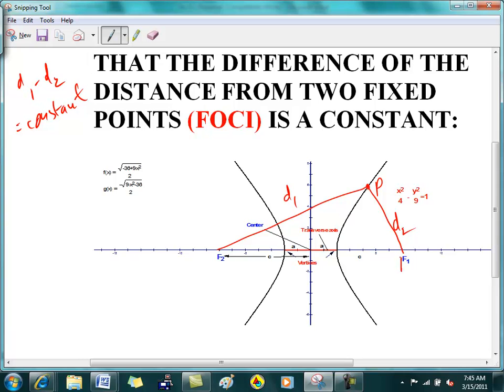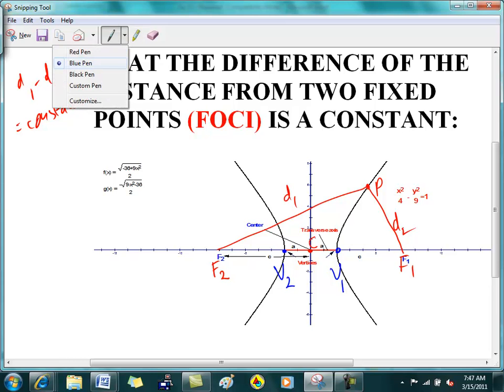9.3 day 1 part 1 of 3